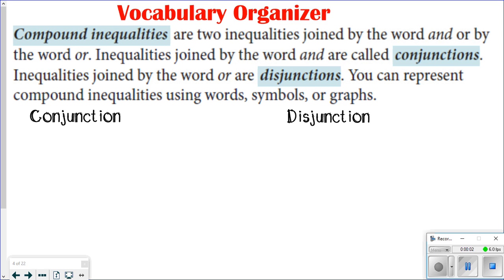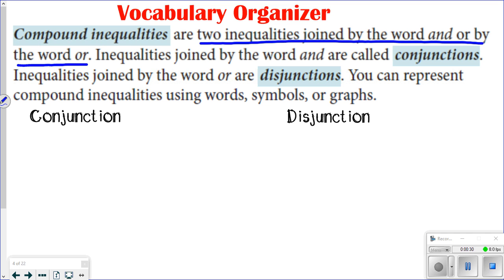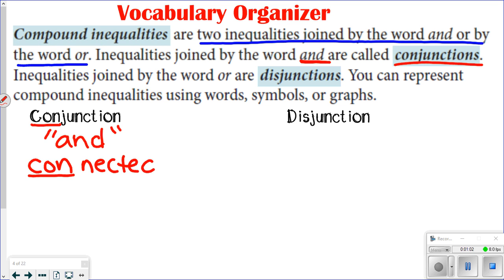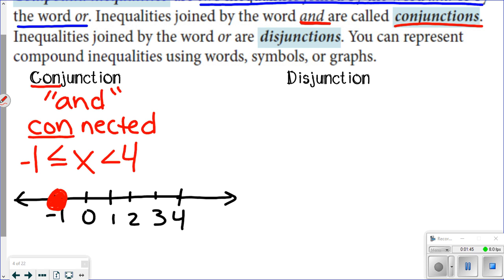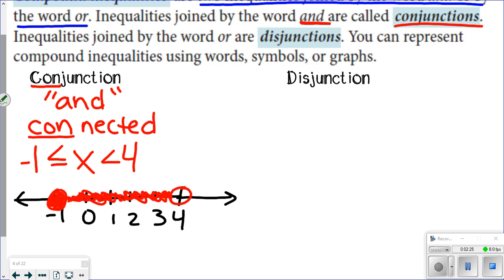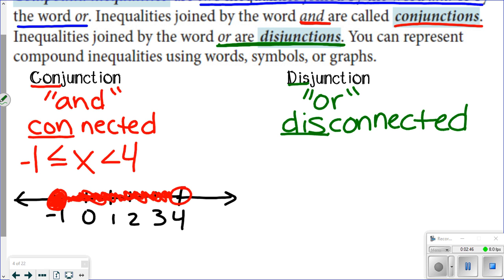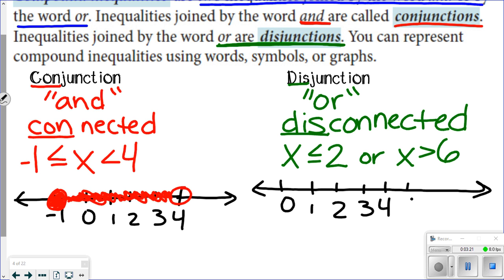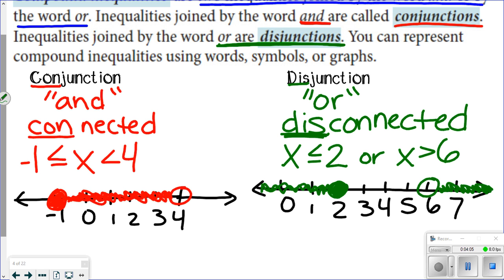Compound Inequalities VOCAB